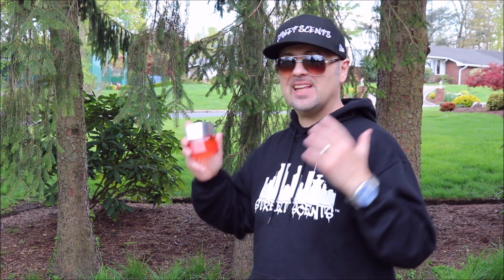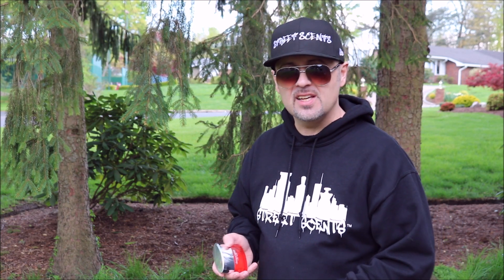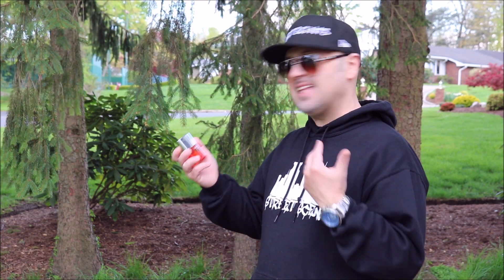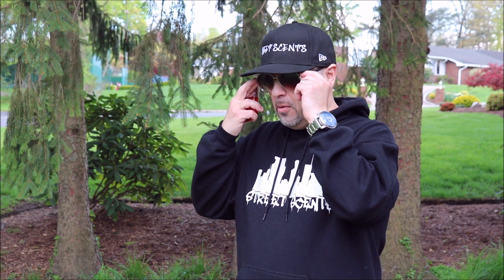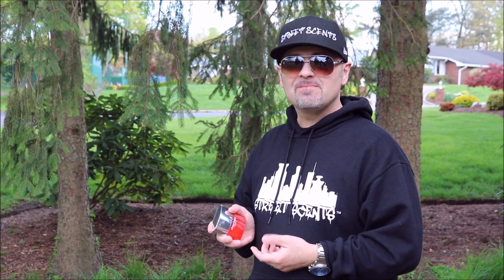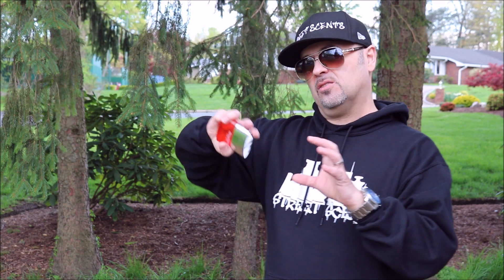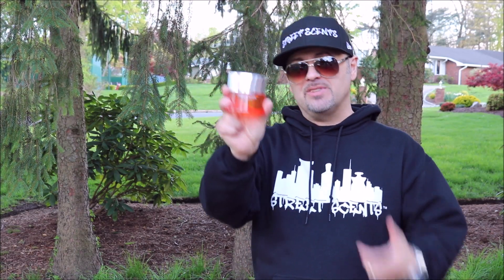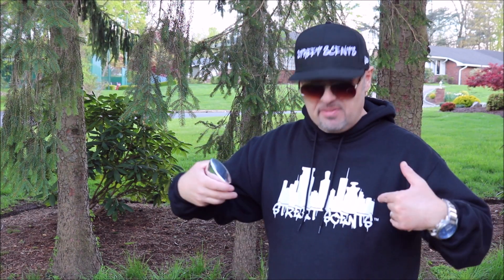Clinique Happy for Men Fragrance Orange Goodness Street Scents FragranceX.com